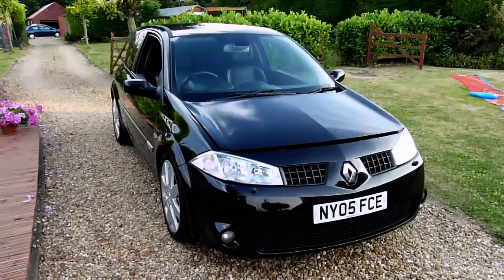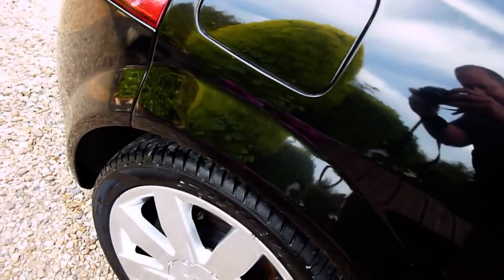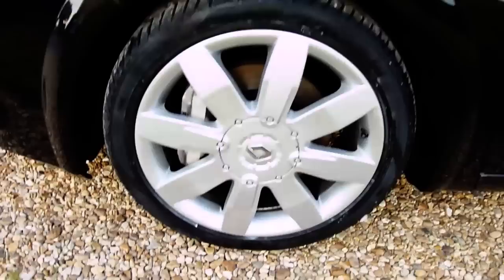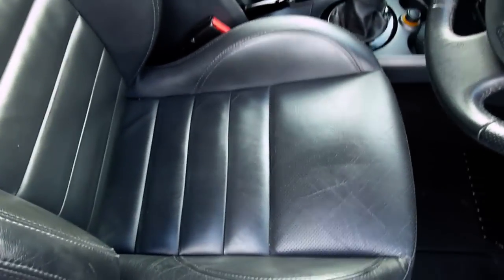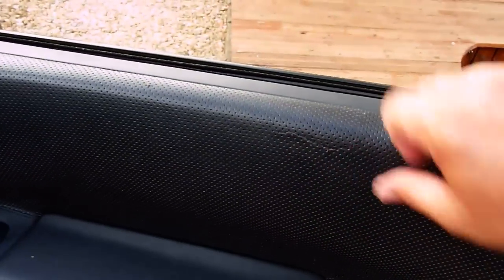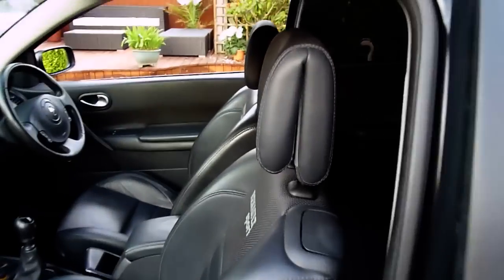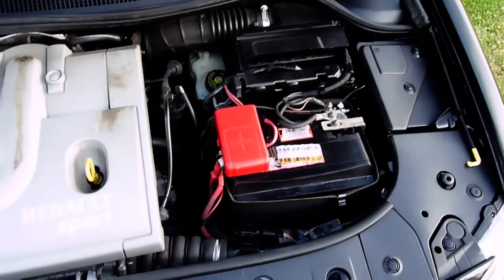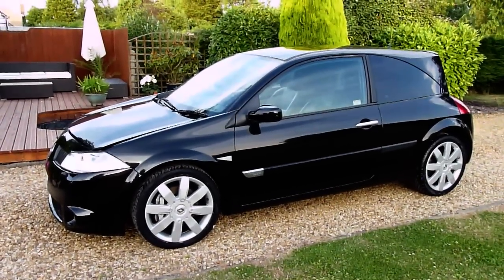Video Review of 2005 Renault Megane RenaultSport 225 For Sale SDSC Specialist Cars Cambridge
We sold this gorgeous RenaultSport Megane to it's current owner two years ago and she has just come back in part exchange. She has been really well looked after her and she looks fantastic just check out our video review of her. She has covered just 55,000 miles with full service history. She is fitted with the 2.0 litre 225bhp turbo charged engine and 6 speed manual gearbox which delivers 0 to 60 mph in under 6.5 seconds and goe on to a top speed of nearly 150mph. Please call for more information.